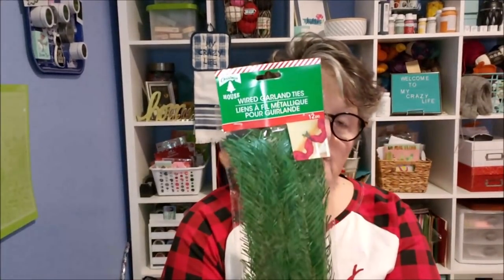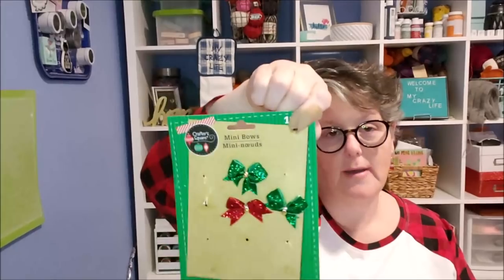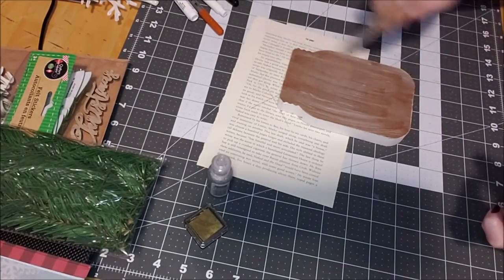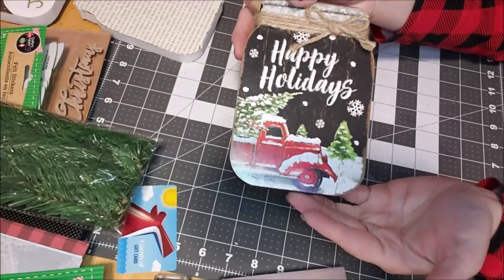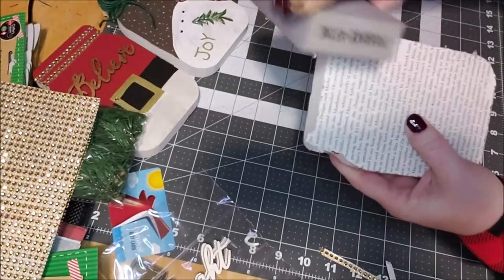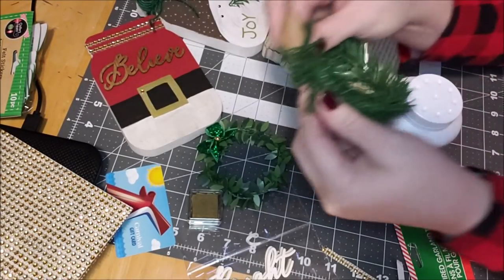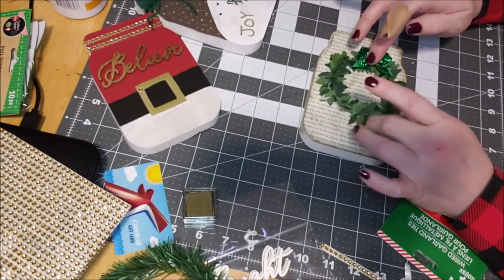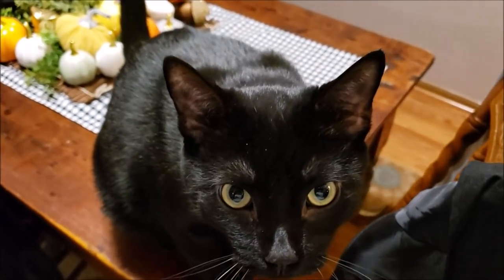Dollar Tree DIY Wood Mason Jar Makeover 2019